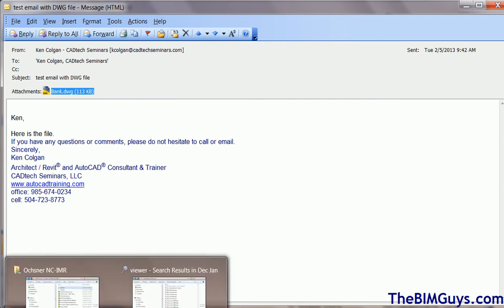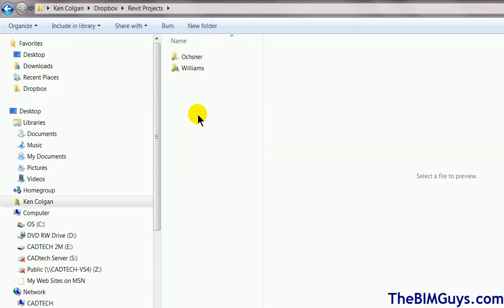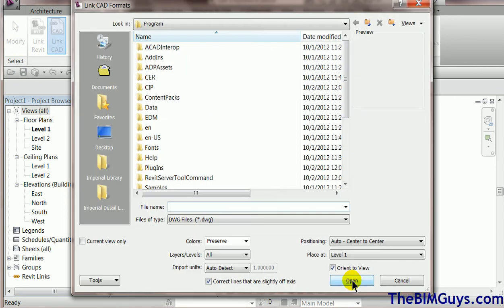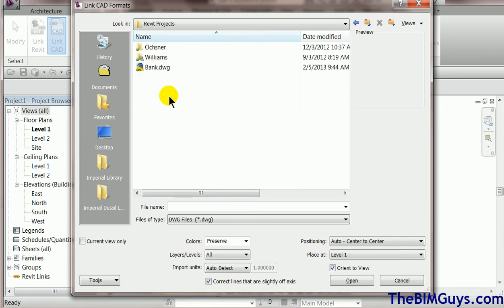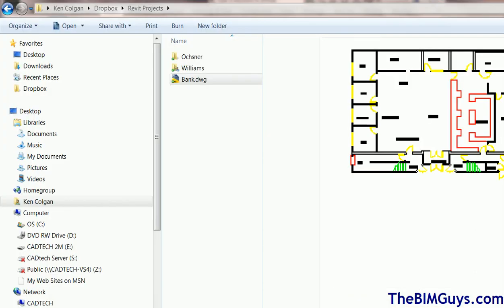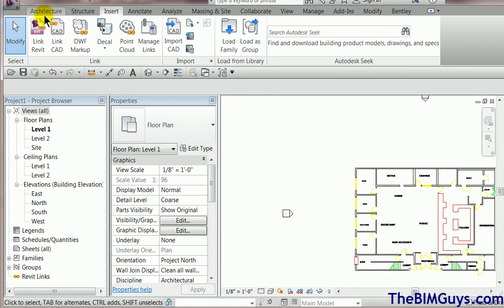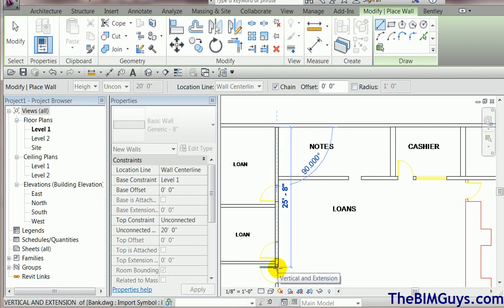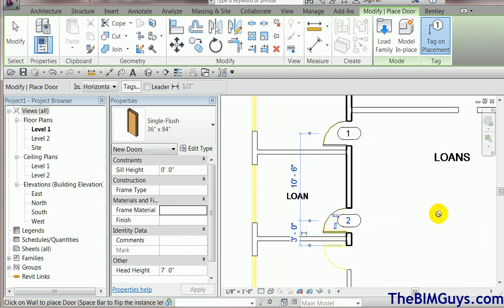Linking a CAD file into Revit - CADtechSeminars.com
This video covers the basics of taking a CAD file from your email and linking it into Revit.
The video also contains tips on linking CAD files to Revit using - Current view Only and how to quickly draw walls and doors when tracing a CAD file in Revit.